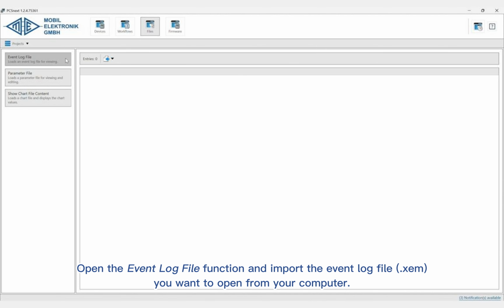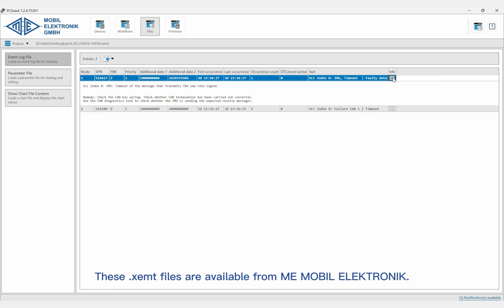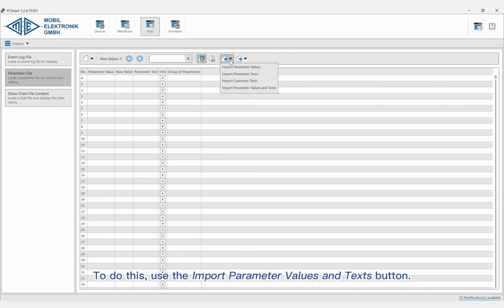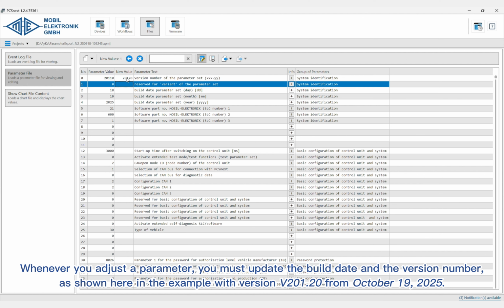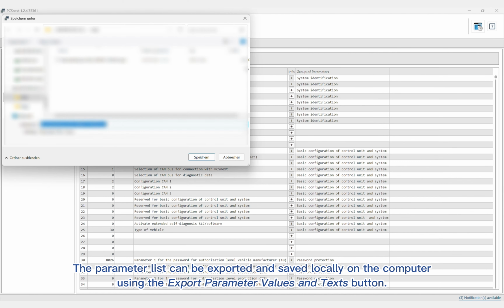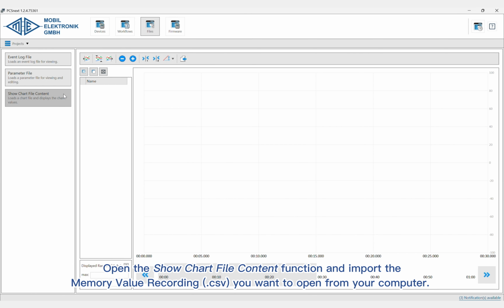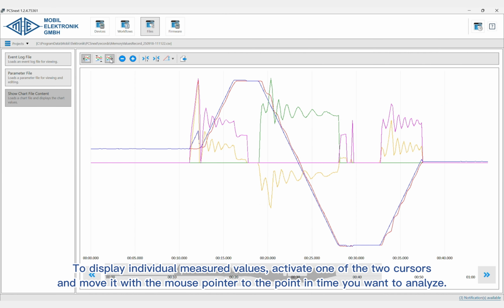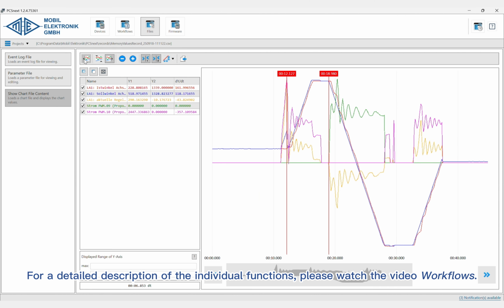PCSnext Quick Guide – Part 08 | File Analysis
PCSnext is a Windows-based diagnostic and commissioning software developed by ME MOBIL ELEKTRONIK GMBH. It is used for commissioning, maintenance and diagnostics of vehicles and machines equipped with ME MOBIL ELEKTRONIK electro-hydraulic steering systems.

This video is Part 08 of the PCSnext Quick Guide Series and explains file analysis without an active device connection.